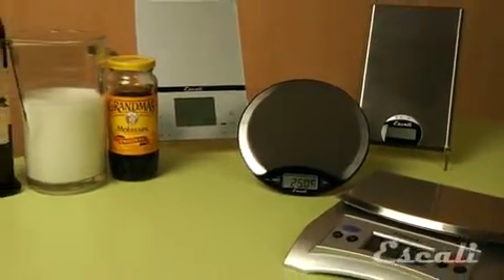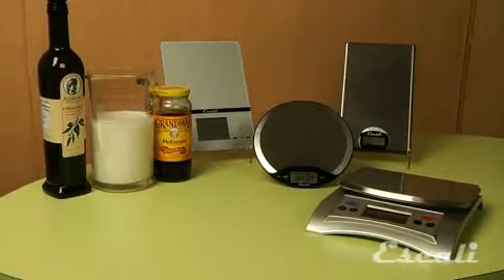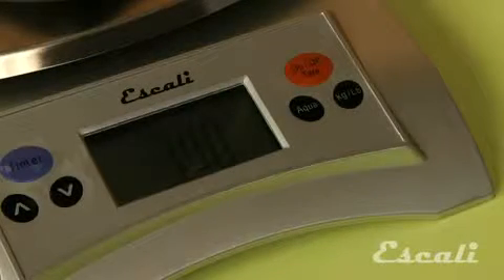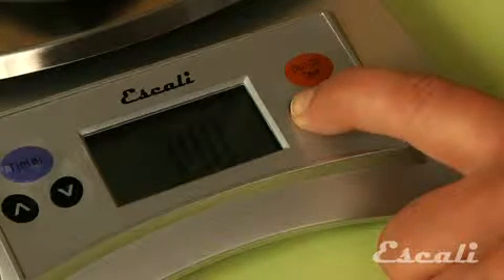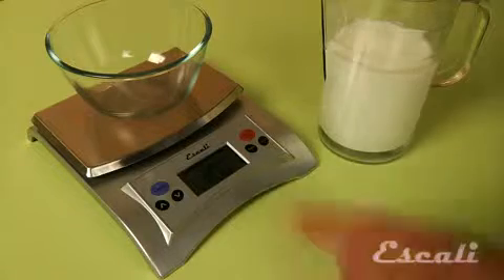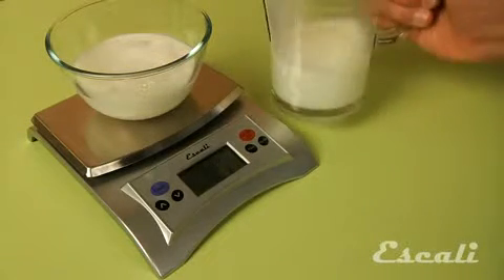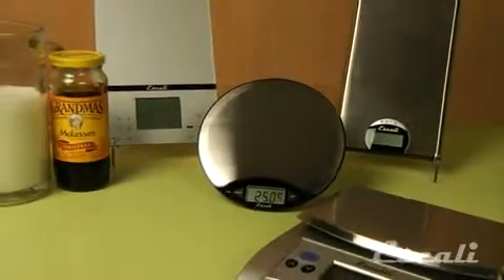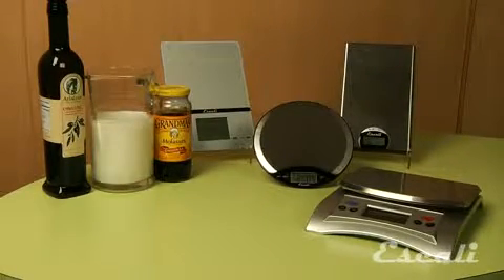Escali Liquid Scales